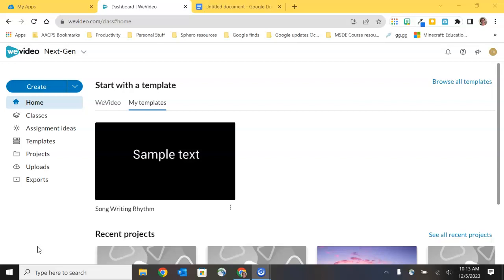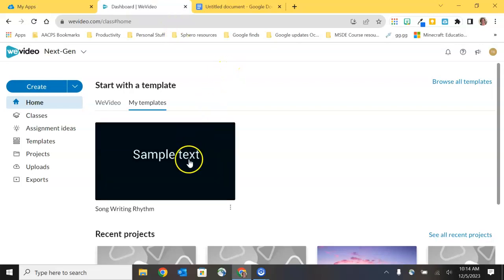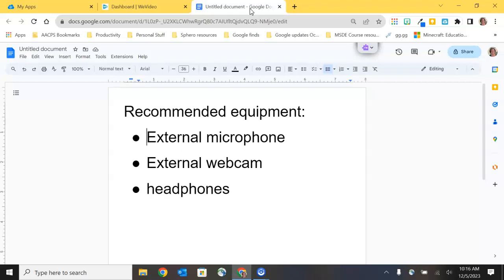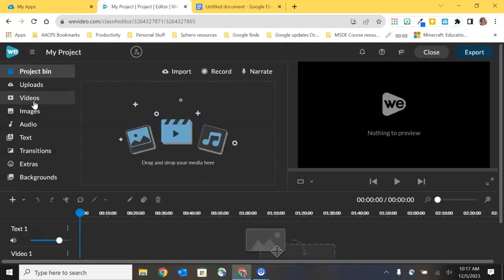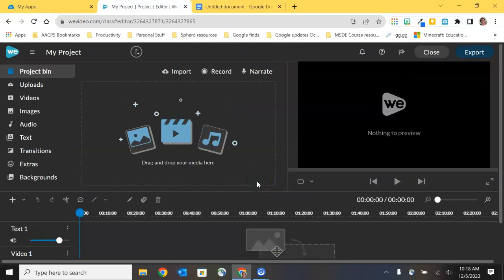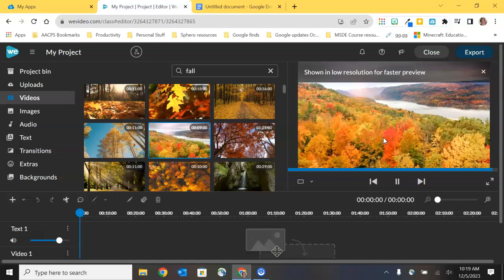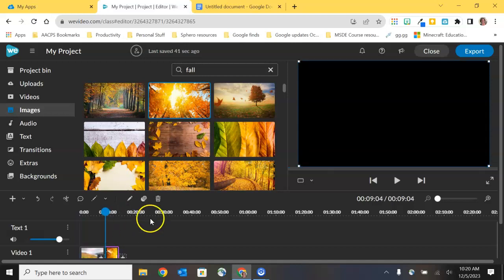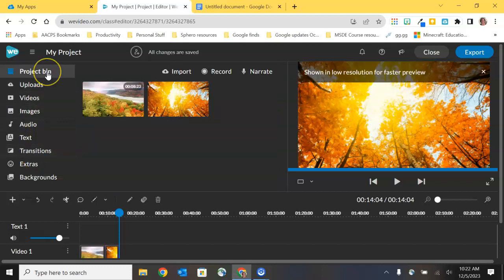Getting Started in WeVideo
This video is the first in a series about the tools and features in the revised Next Gen version of WeVideo. In this video we take a quick tour of the dashboard, create a new video project, and learn how to add images or videos from WeVideo's stock media.